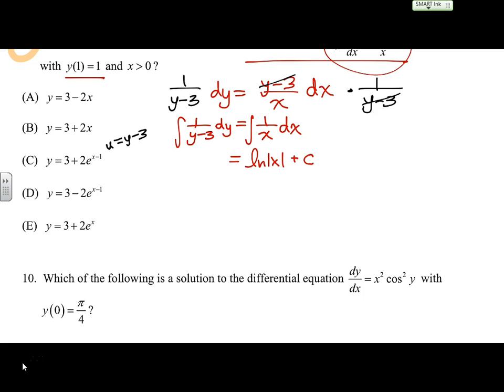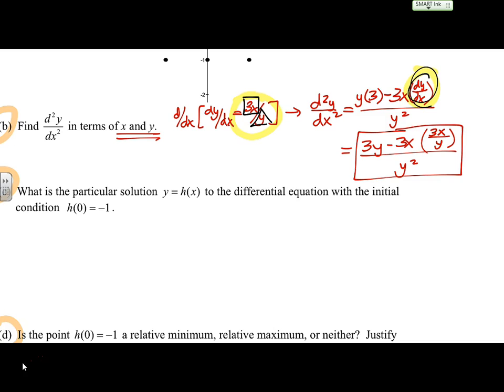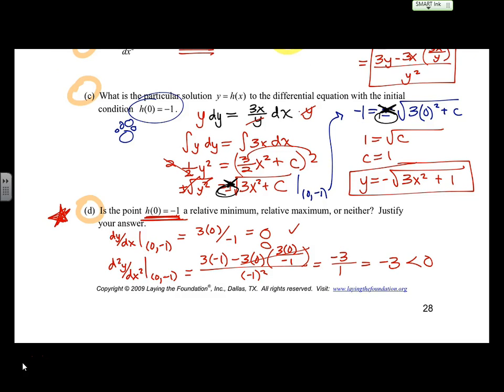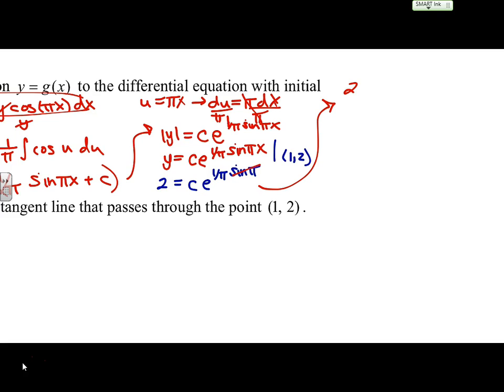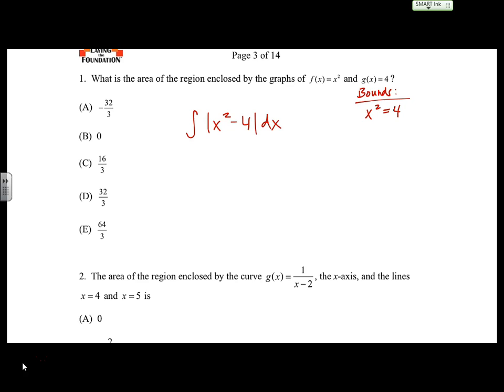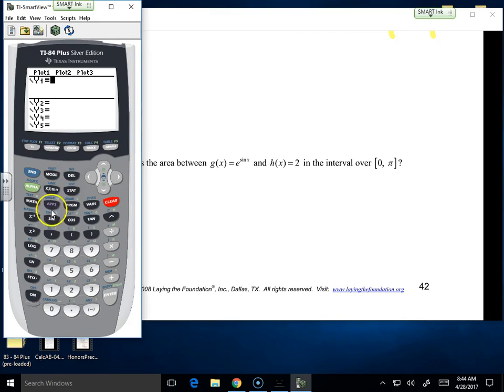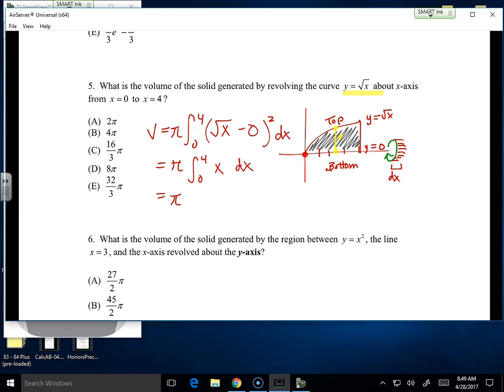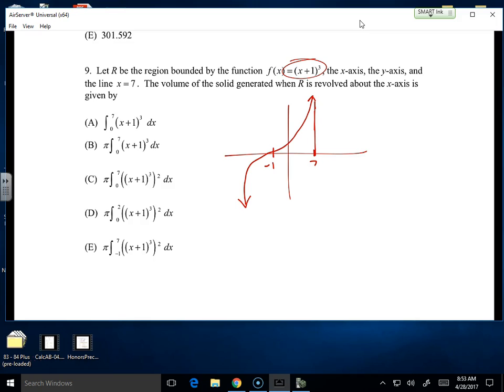CalcAB 04 28 17